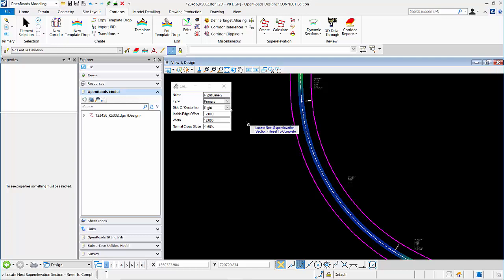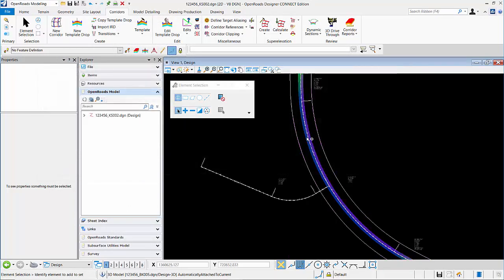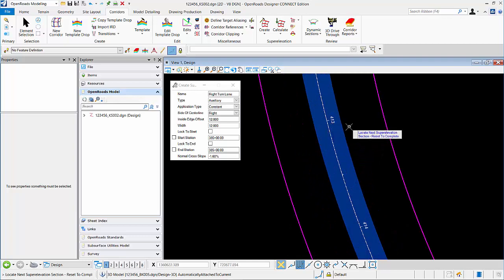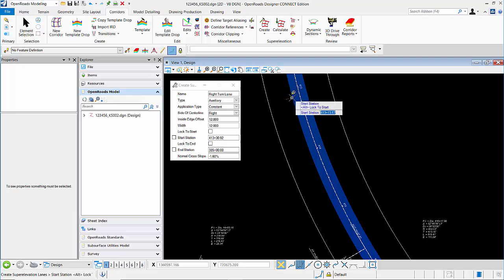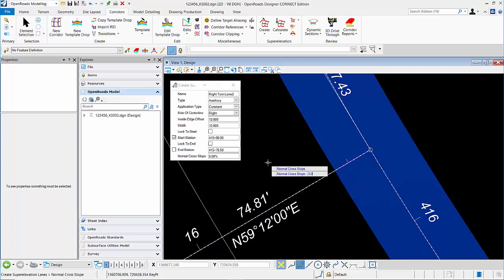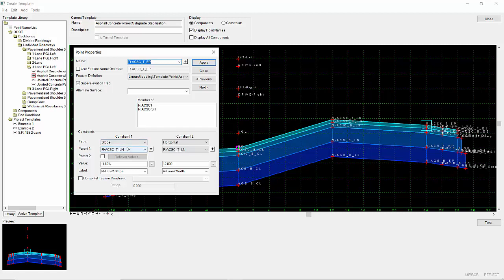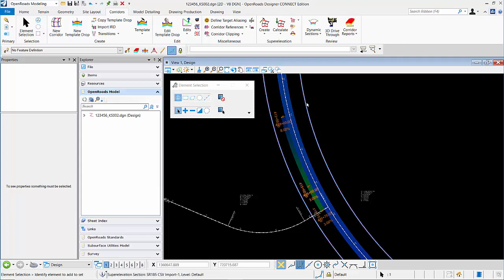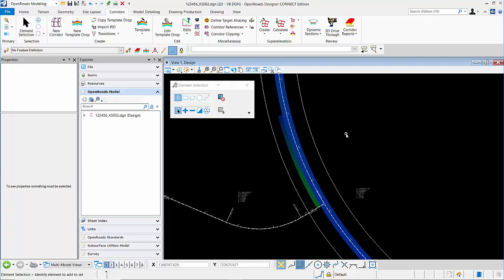Superelevation 07 Additional Lanes